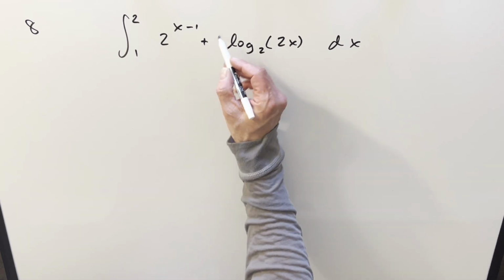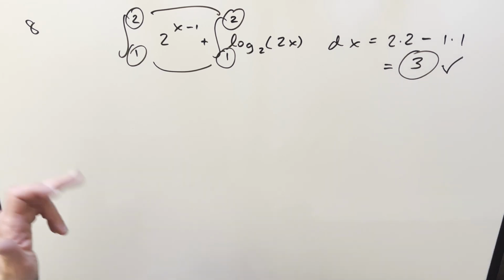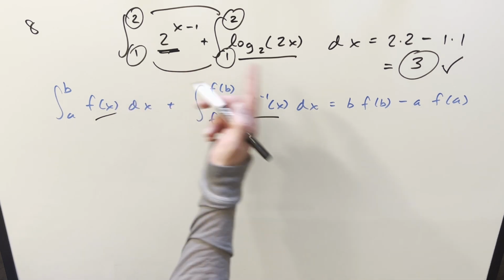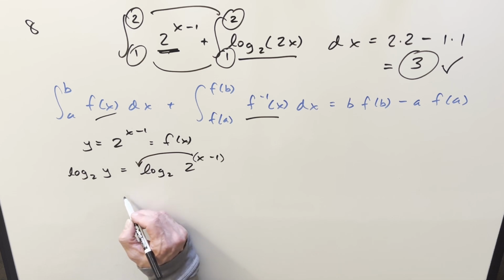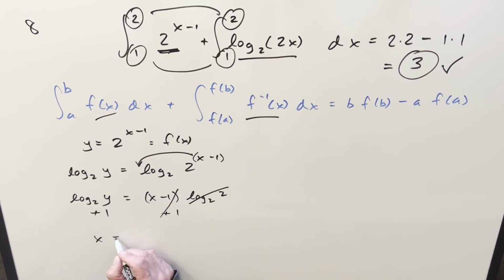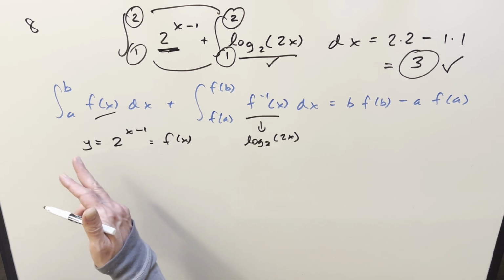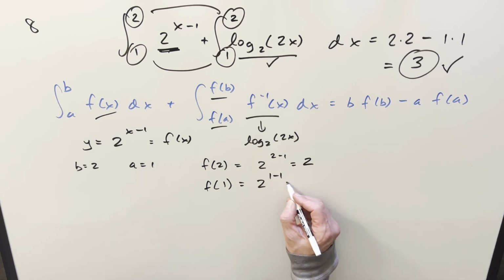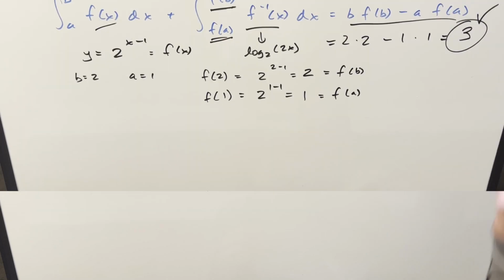A rare trick works perfectly here!